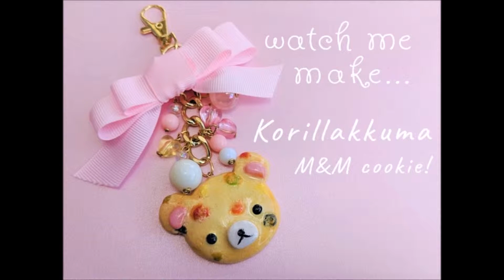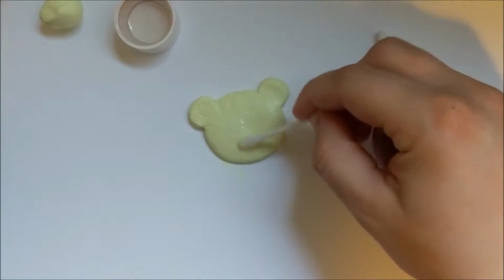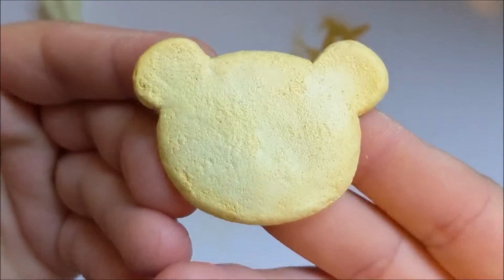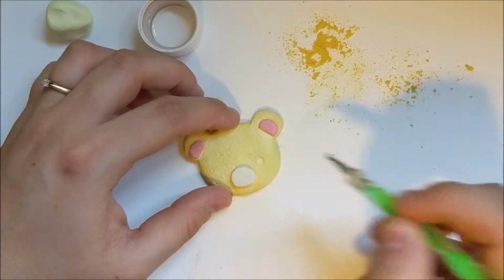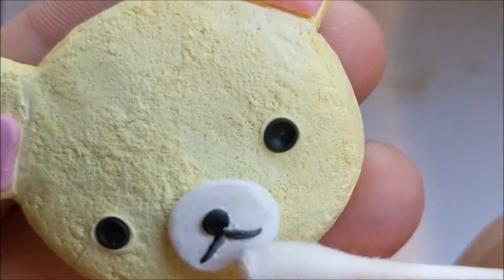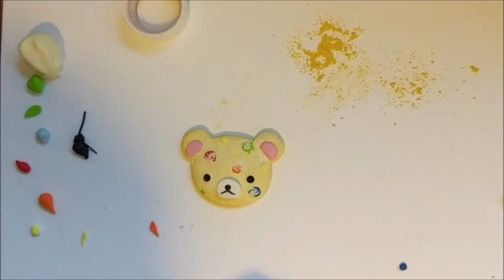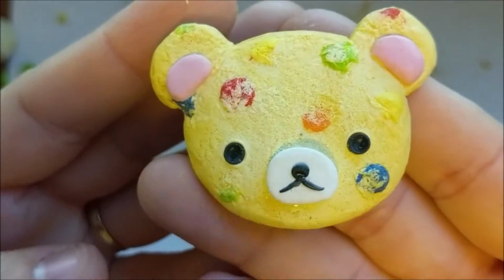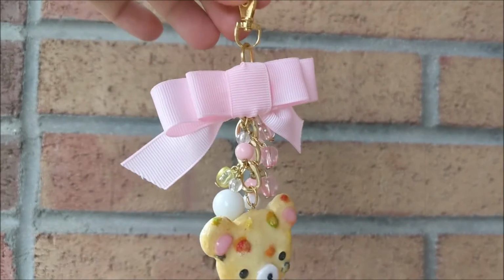Watch Me Make... Korilakkuma M&M Cookie!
Hi everybody!

Today I'm making a Korilakkuma M&M cookie out of polymer clay!
Honestly, I couldn't decide if I wanted to make Korilakkuma or an M&M cookie, and then inspiration struck! I'm really happy with the finished keychain, I think it's so adorable and sweet.

In this video I sculpted the base of Korilakkuma's head, and then added the details with coloured clay. I complete the look with pastel chalk and UV Resin.

Also, if you have ideas of what you'd like me to craft next, comment that too!

If you become inspired and recreate this piece I'd love to see it!! Tag me at @happy.art.happy.heart so I can check it out!

Follow me on Crafty Amino!